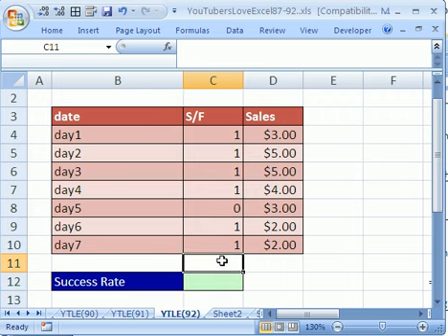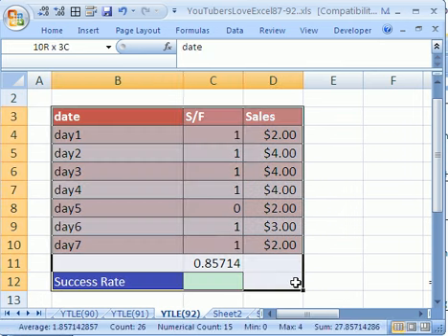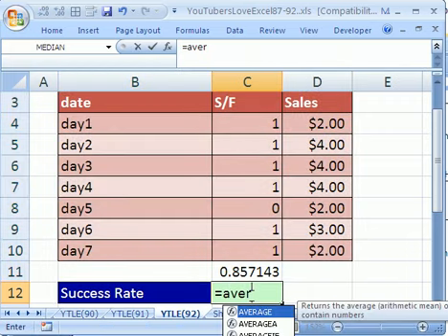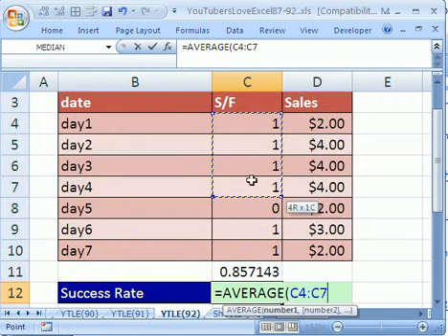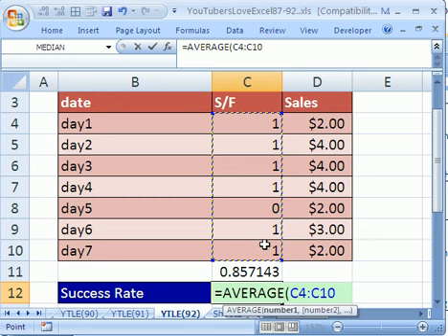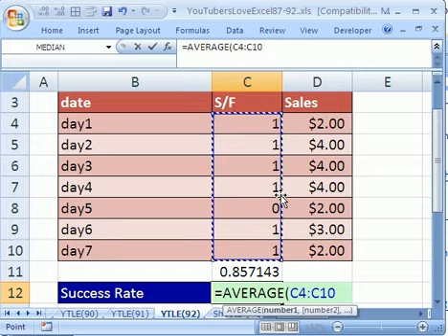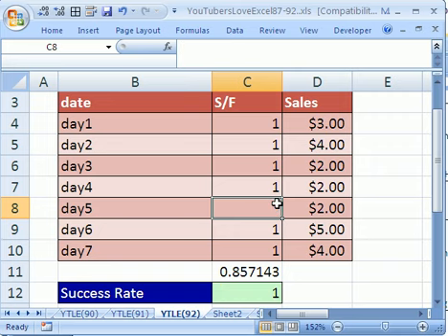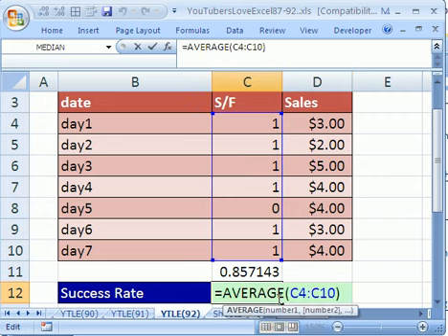YTLE#92: AVERAGE function sees Zeroes but not Blanks!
See how the AVERAGE function sees zeroes and uses them in calculating an average, but does not see blanks!